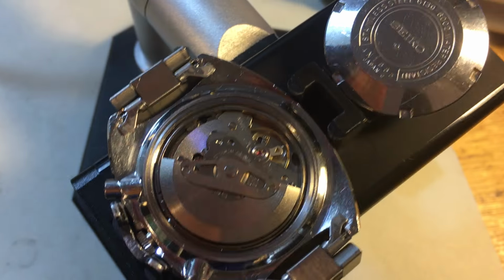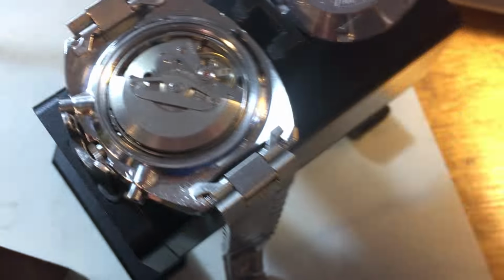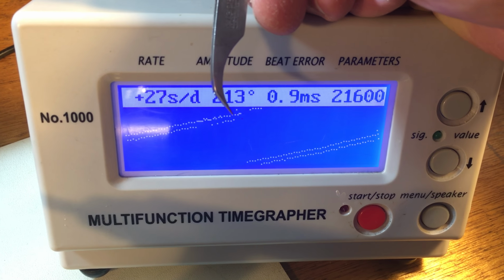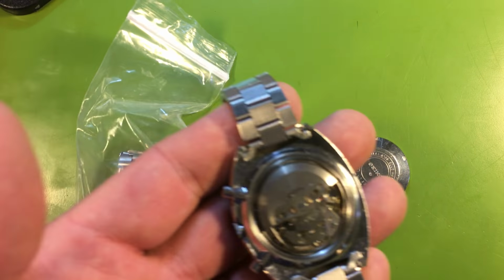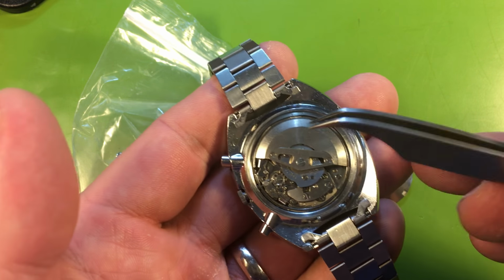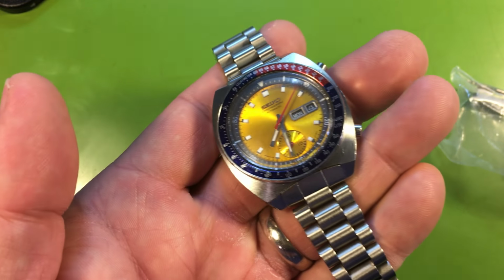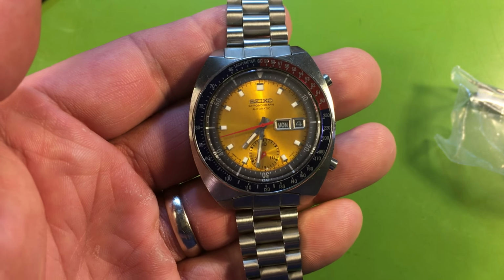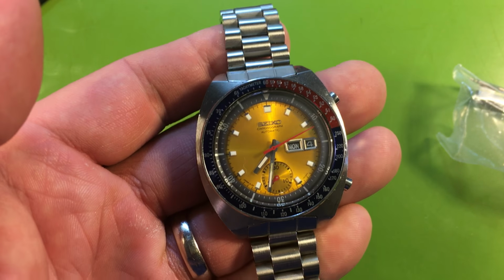BS Seiko 6139-6002 Aussie Pogue